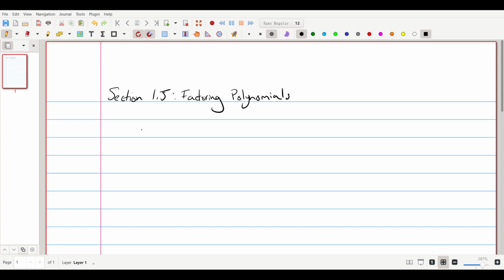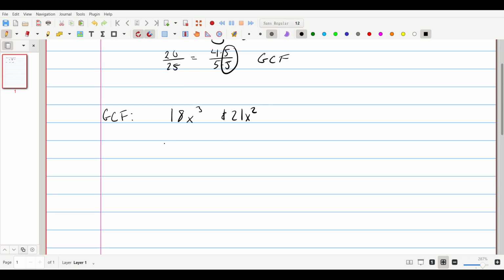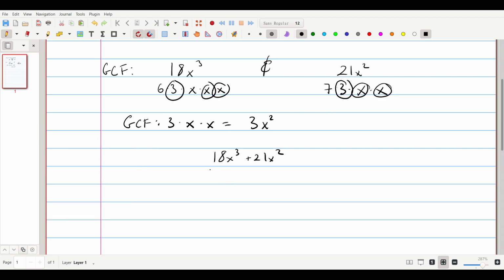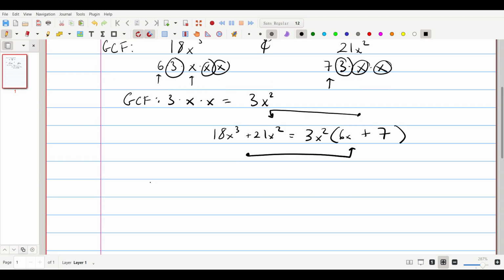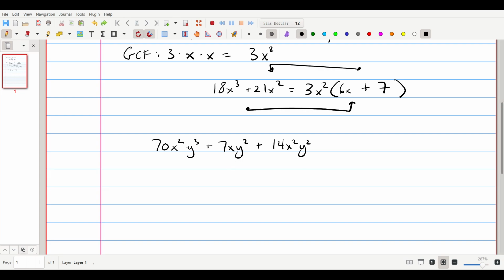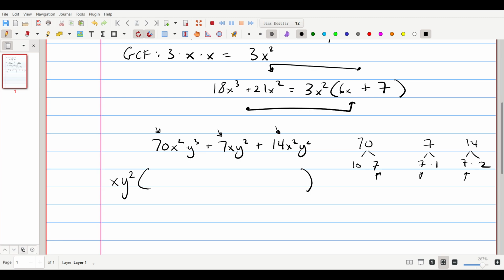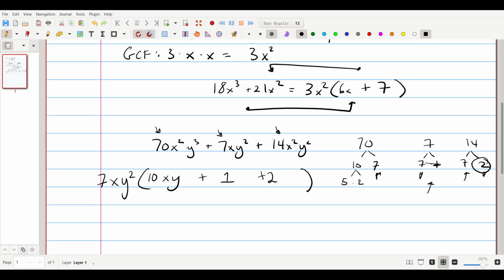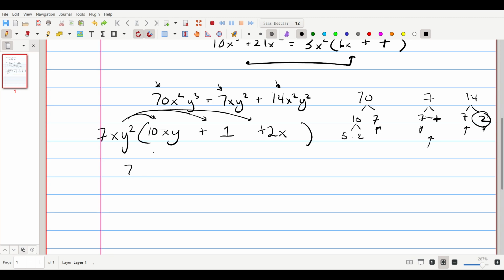Section 1.5: Factoring Polynomials GCF